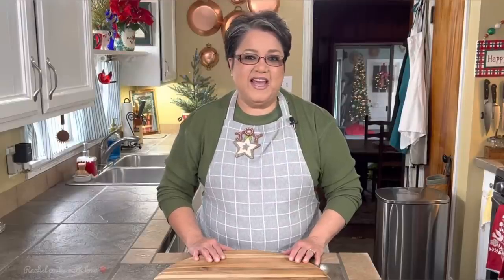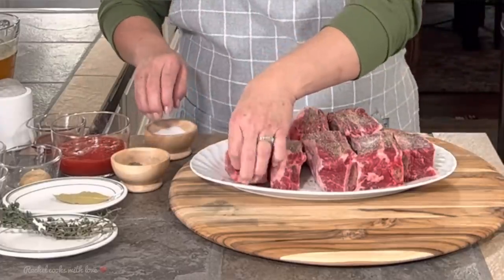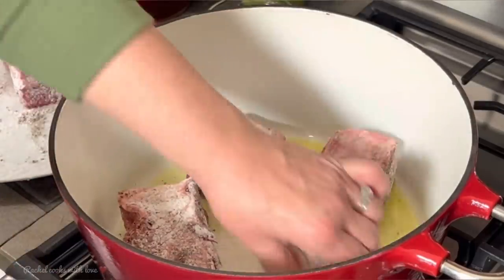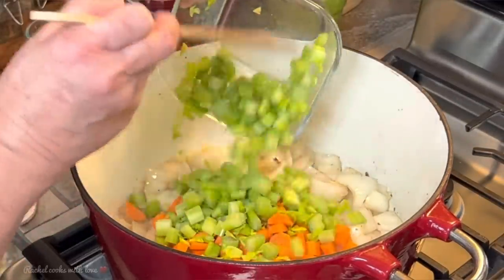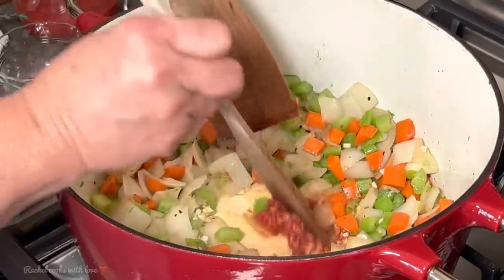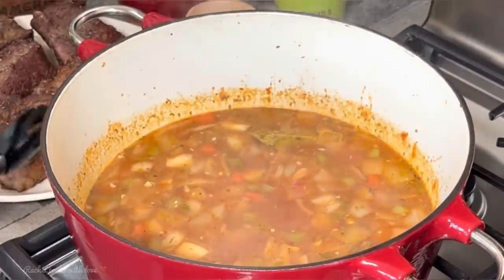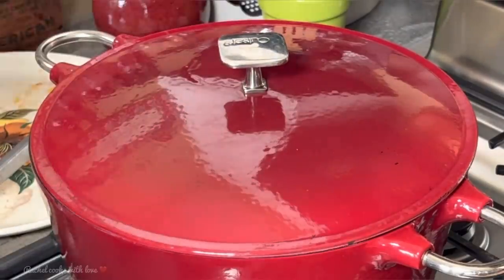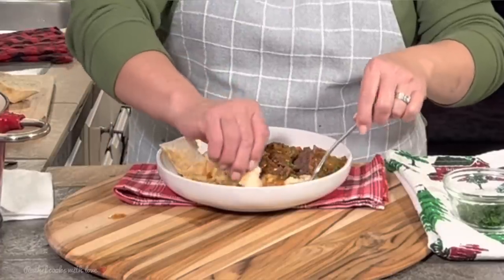Braised Beef Short Ribs // Holiday or any day /Step by Step ❤️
These Braised Beef Short Ribs are absolutely heavenly, comfort food at its best! This dish is a perfect holiday or any day meal, it is a favorite during Christmas, because every body loves it and asks for it, and it can also be prepared for Sunday dinners or any occasion. The combination of flavors in this dish are out of this world, I have come up with the perfect seasoning and I know you will love it too. I love serving it with crusty bread to mop up the delicious gravy, and garlic onion and butter mashed potatoes, but they go perfect with white rice, polenta or other. I hope you give this recipe a try, you can thank me later.❤️

INGREDIENTS -
3 1/2 lbs Beef Short Ribs (about 8)
1 med/ large chopped onion
1 1/4 C. Diced Carrots
1 1/4 C. Chopped Celery
3 Fresh Thyme sprigs
1 1/2 tsp Crushed dry Rosemary (or fresh)
1 1/2 tsp Brown Sugar
1 C. Crushed tomatoes
1 1/2 Tbsp Tomato Paste
4 1/2 C. Beef Broth
4 Large minced garlic Cloves
1 Large Bay Leaf
2 Tbsp Red Wine Vinegar
All purpose flour (for meat)
SERVED WITH CRUSTY Baguette bread and Garlic butter and onion mashed